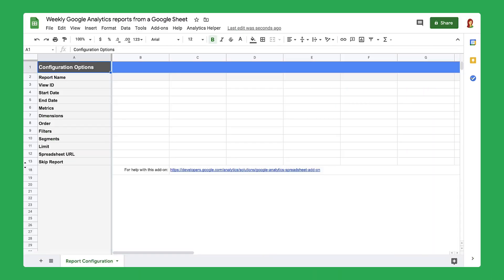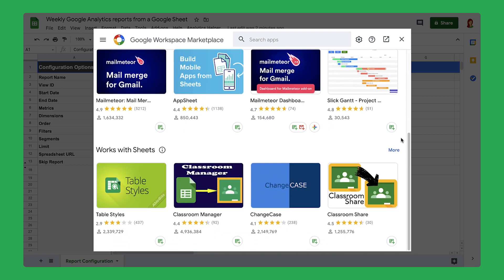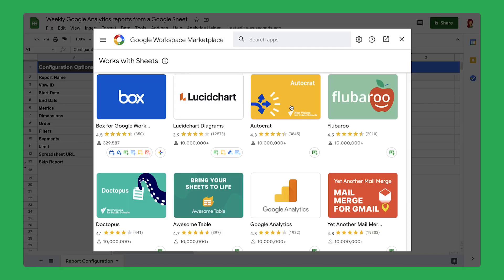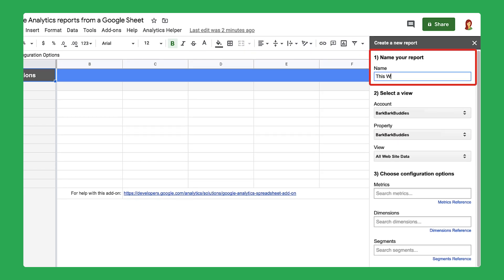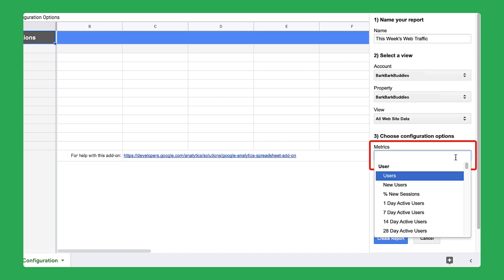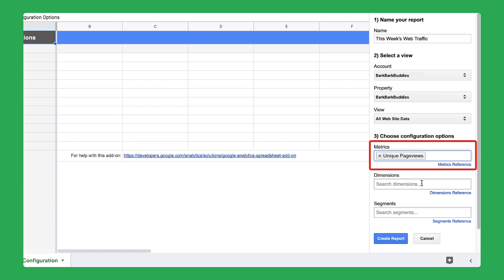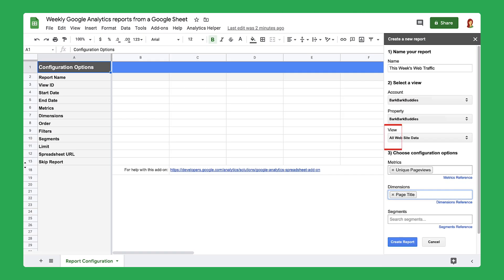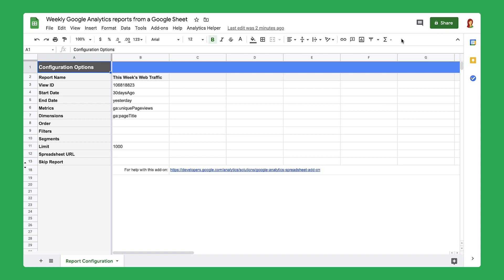Customize a new Google Analytics report using Google Workspace for business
So you have your project set up, but how do you allow Google Sheets and Google Analytics to communicate with one another? In this episode of Apps Script Developer Lessons, we show you how to add the Google Analytics add-on to Google Sheets. Moreover, we’ll cover how to create and customize a report about your website.

Product: Google Analytics, Google Sheets, Apps Script; fullname: Jenny Brown;